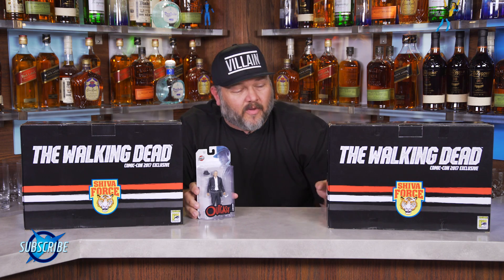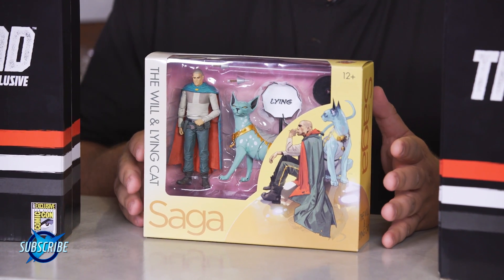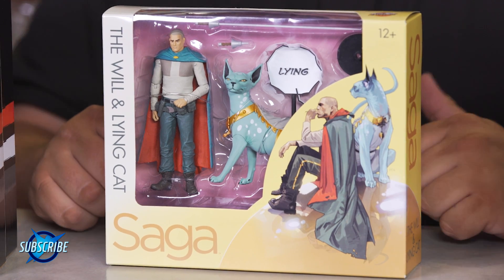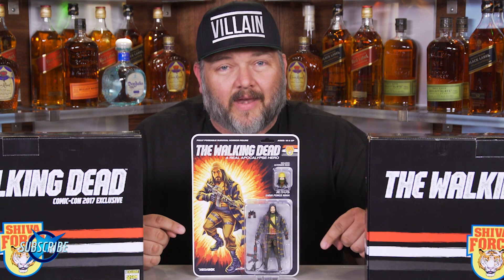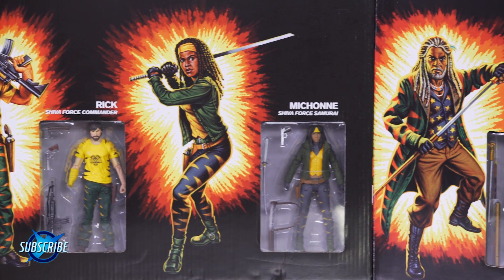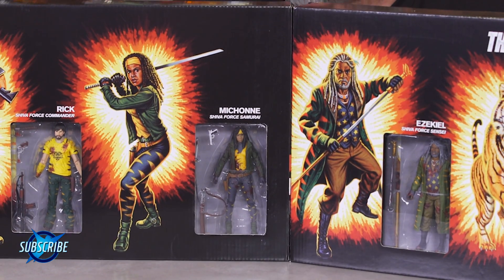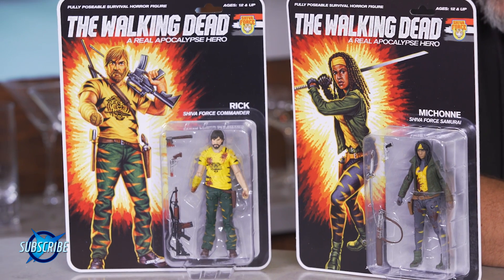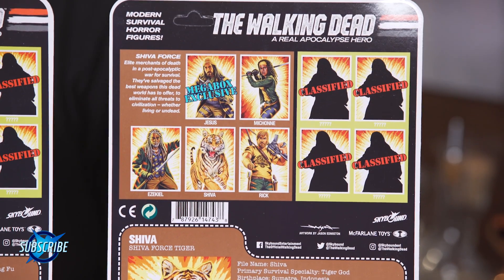Check Out Our 2017 SDCC Exclusives!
SDCC EXCLUSIVES HAVE BEEN ANNOUNCED! And who better to walk you through each item than Shawn Kirkham?! Check out what Big Clutch has to show you all!

Our SDCC Exclusives list include the following (so far) :
Shiva Force Figures 4 Pack Gift Set (Bloody or Regular) - $100 Per Set
Saga Will & Lying Cat Figures 2 Pack Set - $50 Per Set
Outcast Sydney Figure (Bloody or Regular) - $25 Per Figure
Skybound Minis - Series 1 Figures

Tune in every Monday for a regular helping of OUT THIS WEEK, where we’ll be giving you the scoop on the where, when and what of your favorite Skybound Stuff! Everything from The Walking Dead, Invincible, Manifest Destiny, Outcast, and more! All here on Skybound!

Also check out:
Fear The Walking Dead: Season 3 Double Ep Premiere! - Fan Reaction Compilation!

The Walking Dead Season 7 Show vs Comic!

Telltale's The Walking Dead: Full Recap of Season 3 (Pt. 1) - The Skybound Rundown

The Walking Dead: Season 7A Full Recap! - The Skybound Rundown

The Walking Dead: Season 6 Recap - The Skybound Rundown

The Walking Dead: Season 5 Recap - The Skybound Rundown

The Walking Dead: Season 4 Recap - The Skybound Rundown

The Walking Dead: Season 3 Recap - The Skybound Rundown

The Walking Dead: Season 2 Recap - The Skybound Rundown

The Walking Dead: Season 1 Recap - The Skybound Rundown